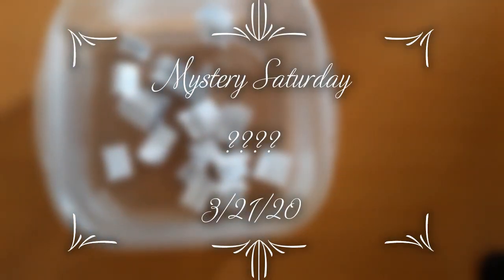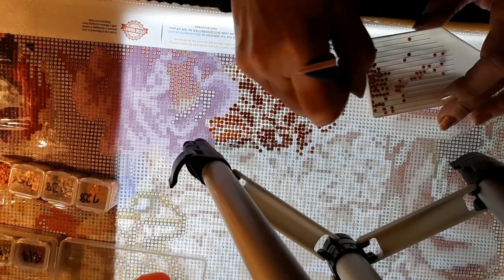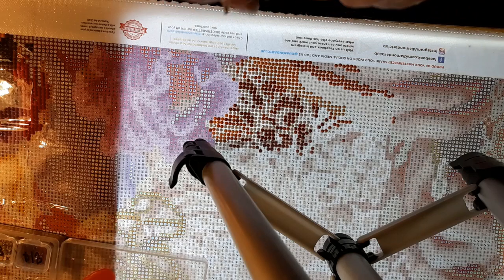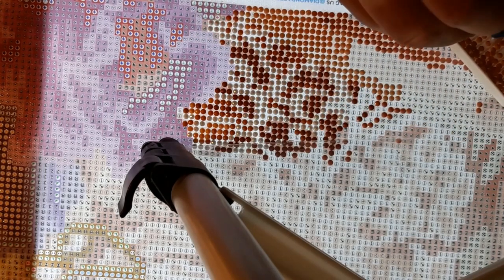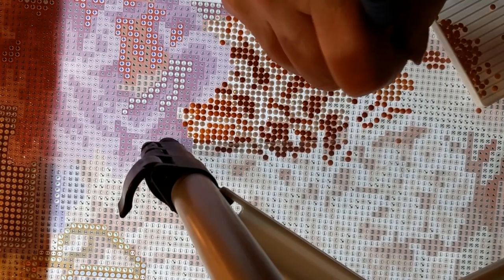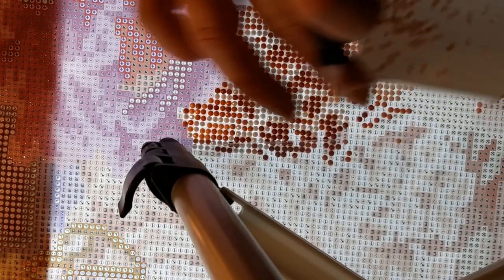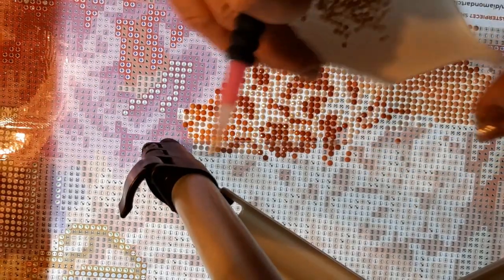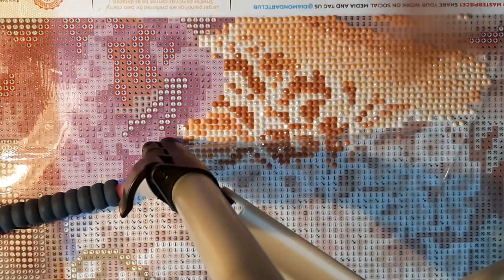Mystery Saturday ????? 3/21/20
Hello & Welcome.  Today is Mystery Saturday! Yeah! I finally got it on the right day.  So, come see what I will be working on today.